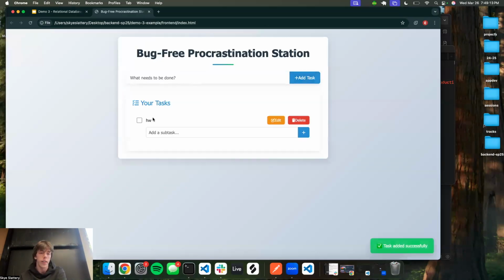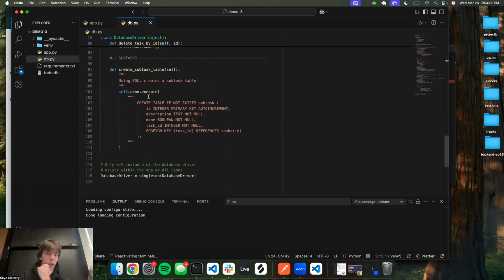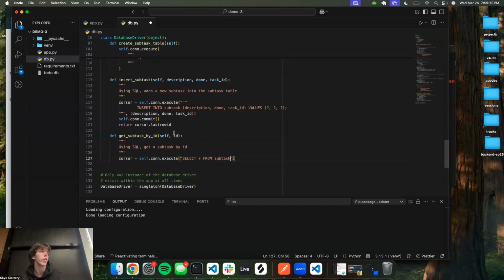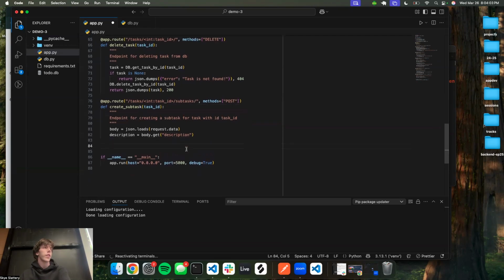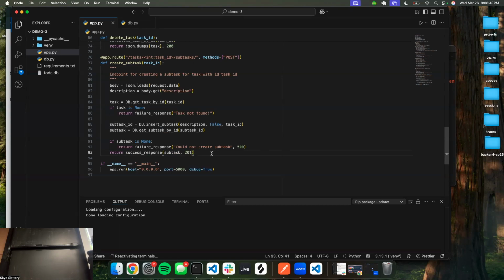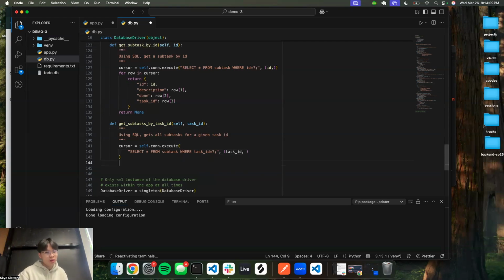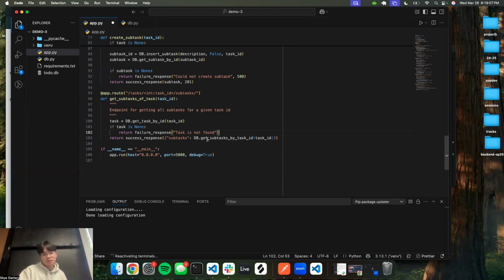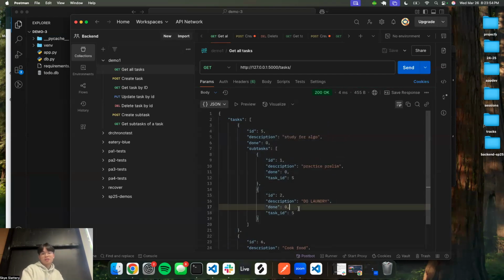[SP25] Intro to Backend Development - Relational Databases Demo (Week 3)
0:00 Intro/Demo
2:00 Create Subtask Table
5:21 Create Subtask
23:32 Get Subtasks of Task
32:14 Get All Tasks (Updated)